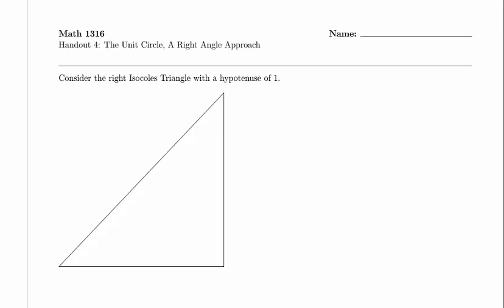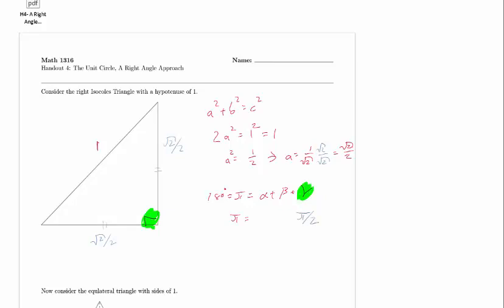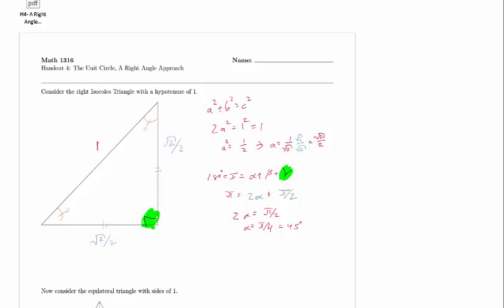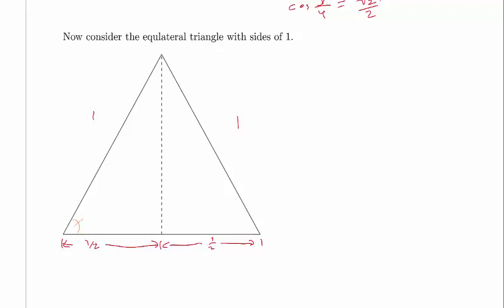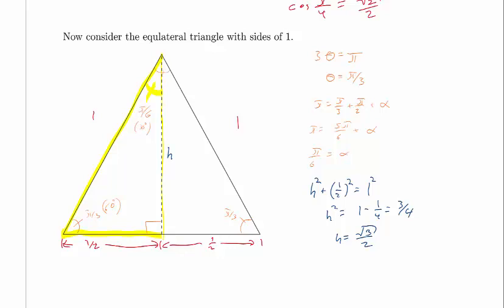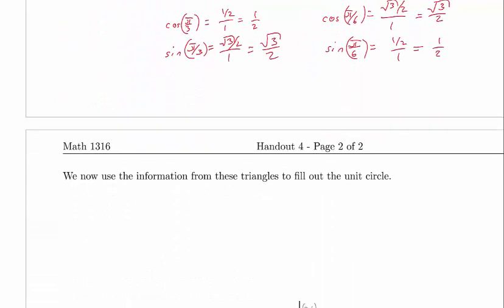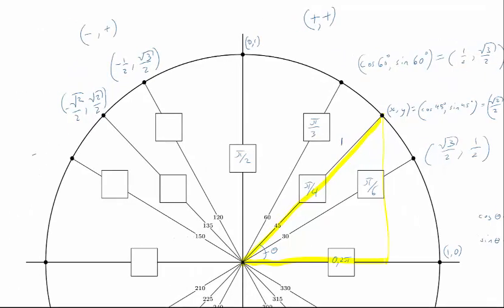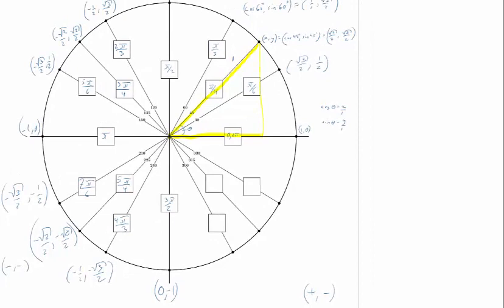H4 Unit Circle A Right Angle Approach